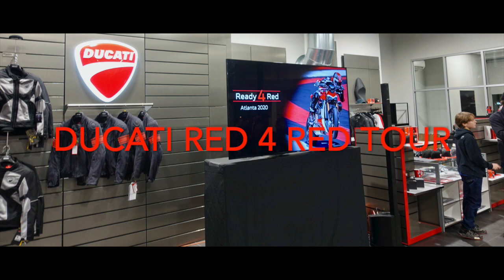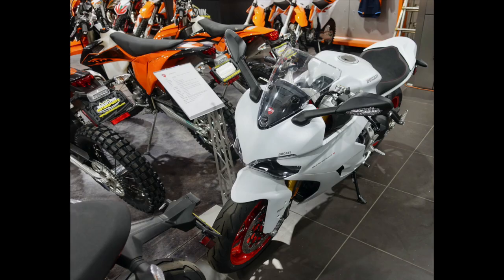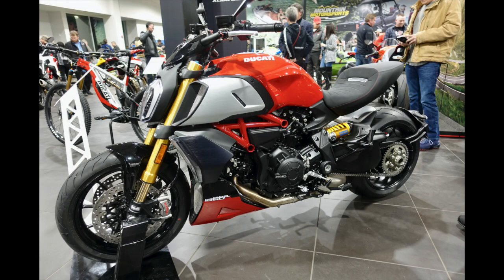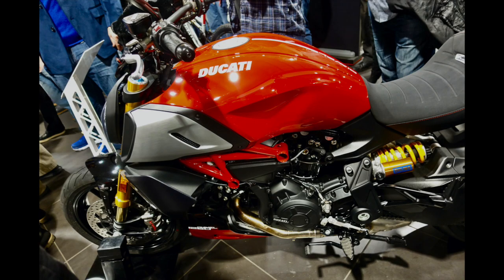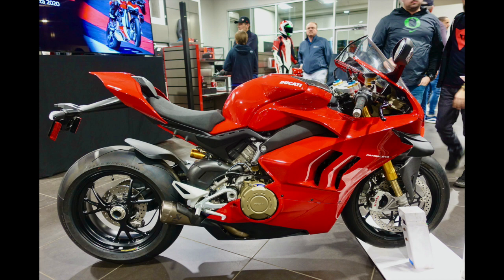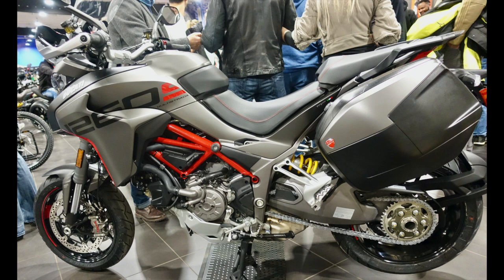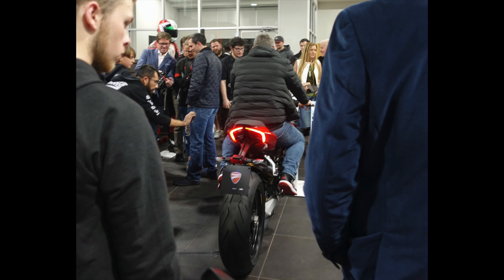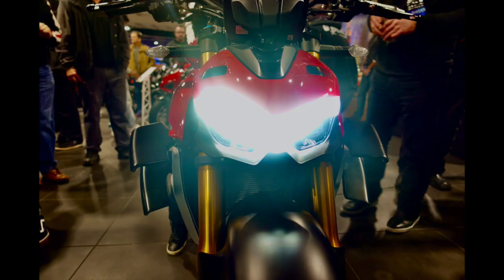RIDE ON | Ducati Red 4 Red Tour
A brief look at the Ducati Red 4 Red Tour.

★ Tech: Sony RX100 V; GoPro Hero6 Black; Zoom H2N; iMovie